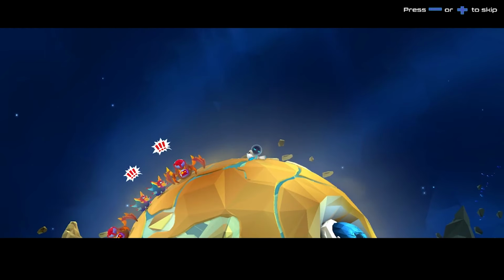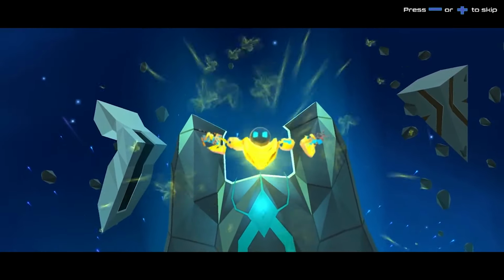Nintendo Switch Full Review: Robonauts - The Best .20 Cents Ever Spend!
Hey all!

First of all, this game is .20 right now!! Second, the action combines familiar arcade shooting gameplay with a unique possibility to switch gravity. Colorful graphics appeal to both younger and adult players while first-class music by Simon Viklund makes the adventure feel even more epic!

Key Features:

    great for the whole family
    solo and multiplayer
    12 unique planetary systems
    large variety of weapons and enemies
    explosive art style and graphics
    epic music composed by Simon Viklund
    easy-to-learn yet challenging gameplay
    2 difficulty settings: normal and hard

Platform: Nintendo Switch
Release Date:  Sep 14, 2017
No. of Players: Up to 2 players
File Size: 735 MB